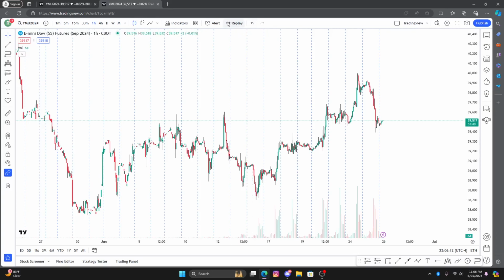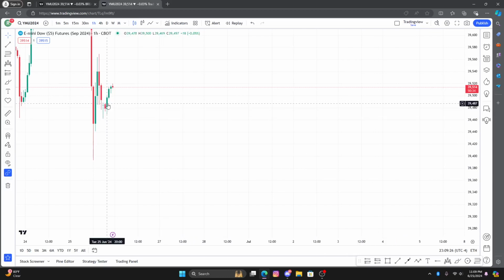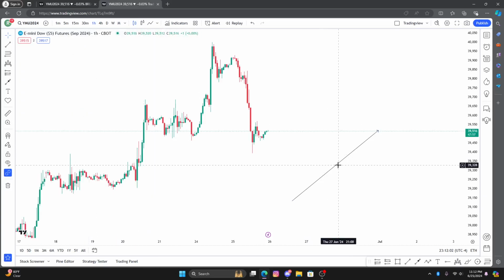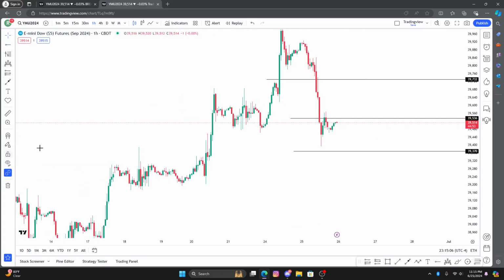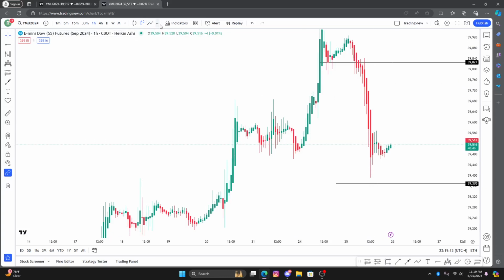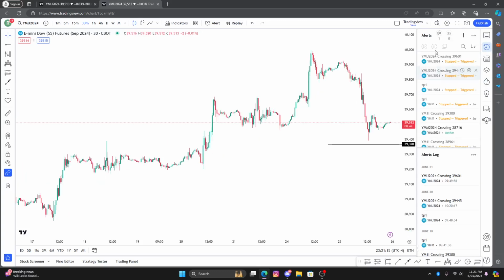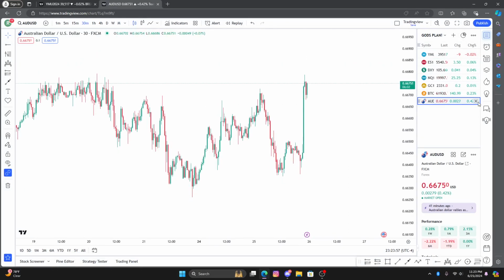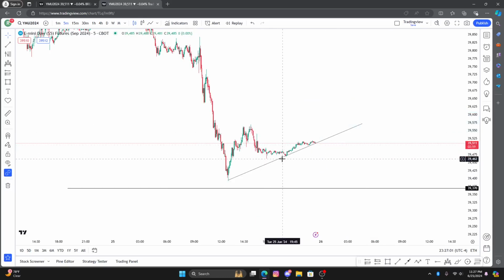Beginners Guide To Tradingview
Beginners Guide To Tradingview. In this video i will be braking down what you really need to use trading and place trades.